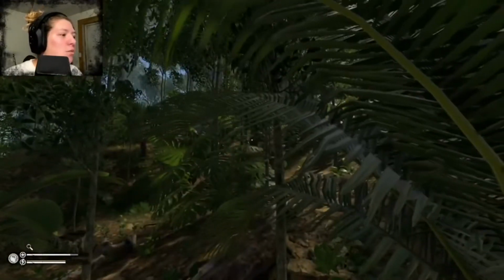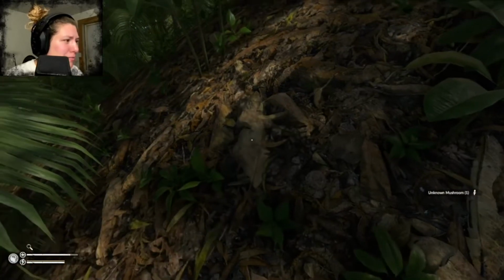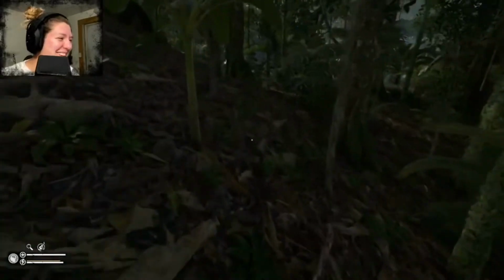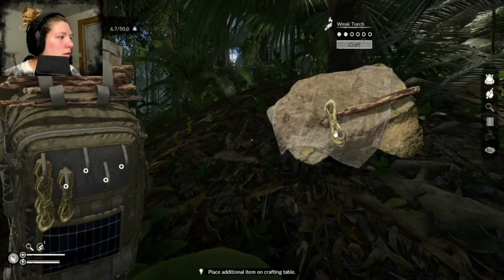I JUST WANT A ROCK! | GREEN HELL (2)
GREEN HELL is an Open World Survival Simulator set in the uncharted unique setting of the Amazonian rainforest.

You are left alone in the jungle without any food or equipment, trying to survive and find your way out. Clinging to life, the player is set on a journey of durability as the effects of solitude wear heavy not only on the body but also the mind. How long can you survive against the dangers of the unknown?

On this journey, you won’t get any help from the outside world. Equipped only with your bare hands you’ll have to learn actual survival techniques to build shelters, make tools, and craft weapons in order to hunt and defend yourself. Constantly threatened by the jungle you’ll fight with both wild animals and tropical sicknesses. Players will also have to face the traps set by your own mind and fears that crawl in the darkness of the endless jungle.

STORY
You are thrown deep into the emerald and impenetrable Amazonian rain forest. The green hell. Your goal is to survive in the depths of a nightmarish environment using truly intuitive means to escape. Having only a radio at your disposal you will follow the familiar voice of a loved one through this endless and inhospitable jungle, unveiling bit by bit how you got there in the first place. What you discover will be worse than what you fought so hard against to survive.

THE QUESTION
Where can the human mind wander?

GAME PILLARS

REALISTIC SURVIVAL SIM
• Use of true survival techniques (including starting fires, camp building, animal traps construction)
• Sourcing and composing objects allowing survival (including weapons and tools)
• Food sourcing (hunting, cropping)
• Wound, disease and other injuries treatment, depending on the situation

PSYCHOLOGICAL THRILLER
Green Hell's story emphasizes psychological aspects of survival in extreme conditions. The player faces a ruthless situation, isolated, and fighting to survive another day. The players battle will not only be against the environment as you fight to keep your sanity. Will you succeed or fall into the depths of your mind? To unveil the truth the player will have to fight the hardest battle they will ever fight - the fight against themselves, their weaknesses and fears.

AMAZONIAN RAINFOREST SETTING
Amazonian rainforest is the richest natural environment in the world. Exotically breathtaking, spectacular, multicolored, full of tones and sounds but mortal, deadly, uncompromising for the ignorant.
• Part of the Amazonian rainforest as a map of the world for the setting
• The richness of plants and multitude of animal species (mammals, reptiles, birds, and insects)
• Simulation of animals natural occurrence and behavior
• Dynamically changing environment due to the weather

UNIQUE MECHANICS
Survival in such extreme conditions requires willpower - without it we are sentenced only to madness and death. In green Hell, your wellbeing, both physical and psychological, are strictly related. Body inspection mode allows the player to diagnose themselves and heal their body. In this mode, we can also remove all kinds of parasites that decided to make a home out of your body.
Psychophysical parameters of the player include:
• psychological condition
• physical condition

UNIQUE FEATURES
• Setting: deadly yet beautiful Amazonian rainforest
• Body inspection mode
• A multitude of fauna and flora and the dangers awaiting the player
• Environment and situation impact on the player’s psychology
• Impact of environment changes to the ecosystem
• An addictive story
• Dynamically changing environment